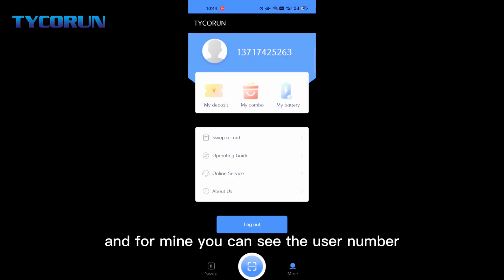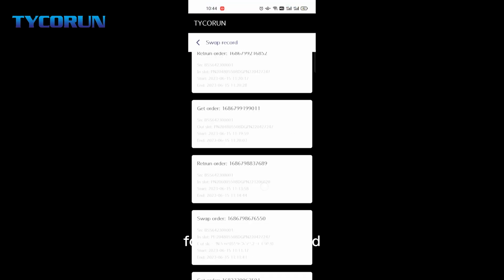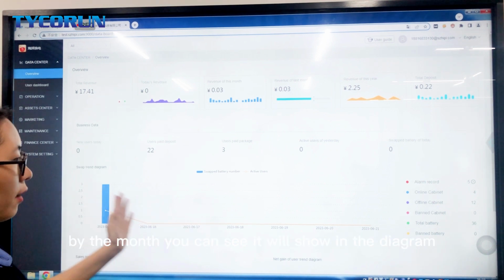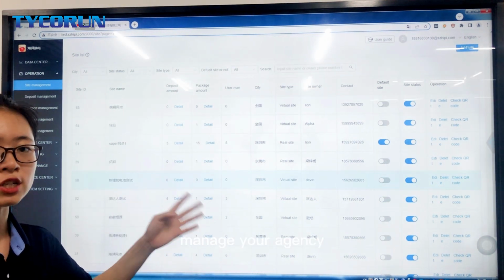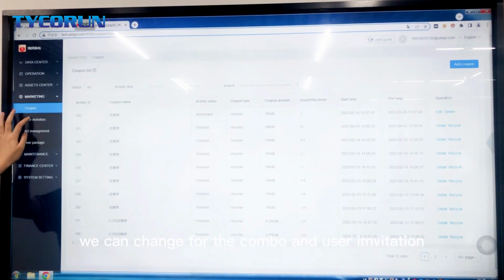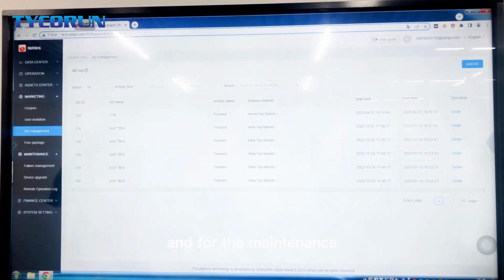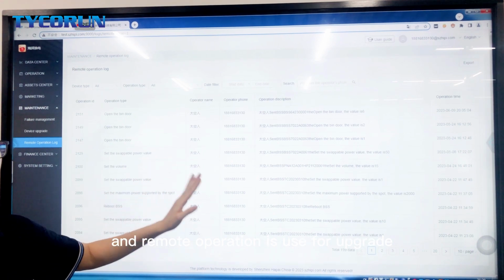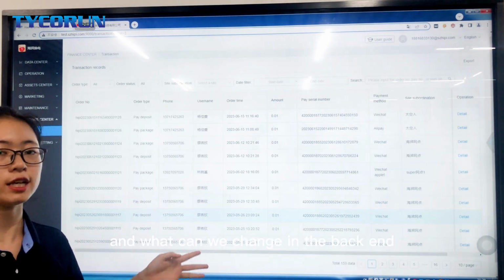What are the components of Tycorun swap station?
Welcome to TYCORUN Battery Swap Station, your ultimate solution for electric vehicle battery swaps! In this video, we delve into the intricate components that power our cutting-edge battery swap system designed for electric motorcycles, scooters, tricycles, and tuk-tuks. From our custom-built batteries and intelligent software to our user-friendly cabinets and advanced technology, TYCORUN ensures a seamless and efficient swapping experience. Discover how our client-centric approach, rich practical experience, and commitment to quality and safety set us apart as industry leaders. Join us as we unveil the heart of our battery swap stations and redefine electric mobility.